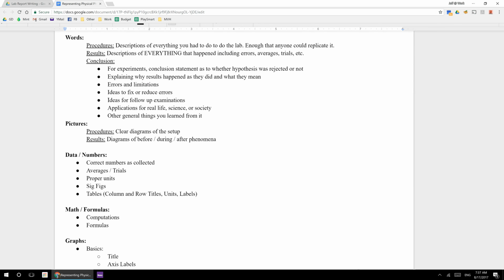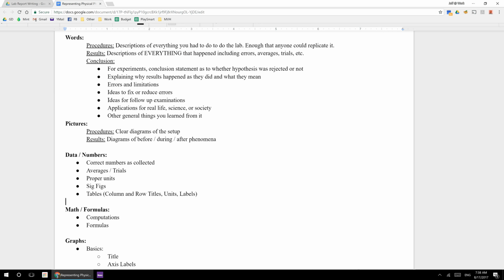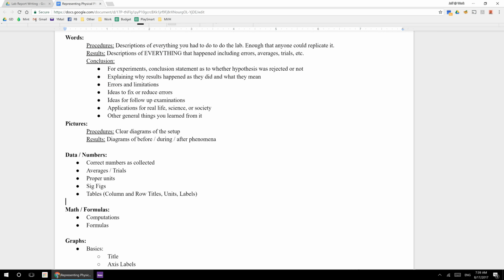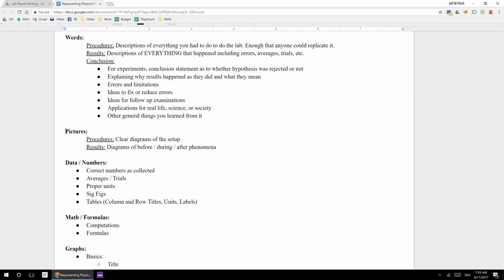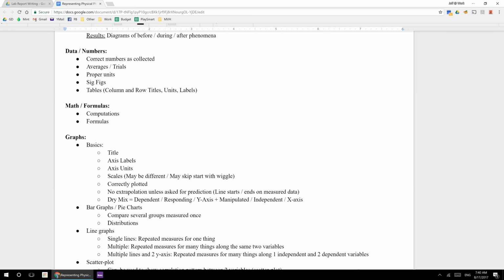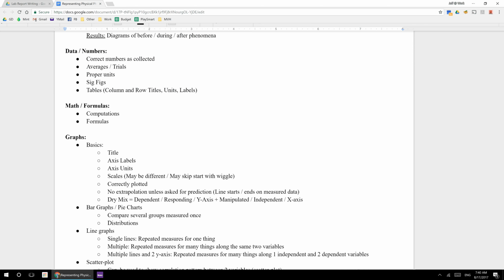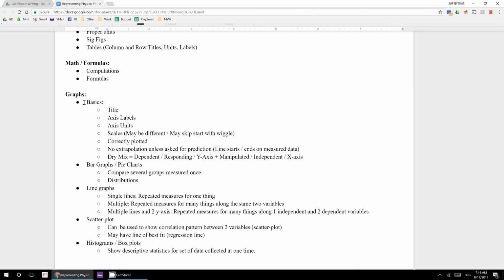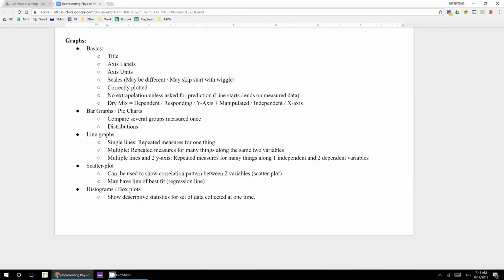Representing Physical Phenomena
Mr. Lima goes over what should be included in a good representation of a physical phenomena